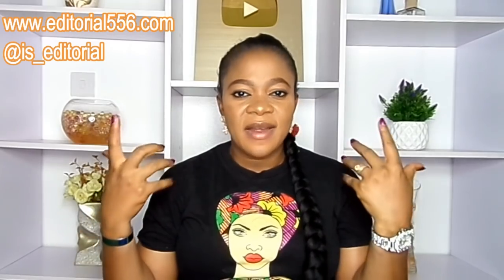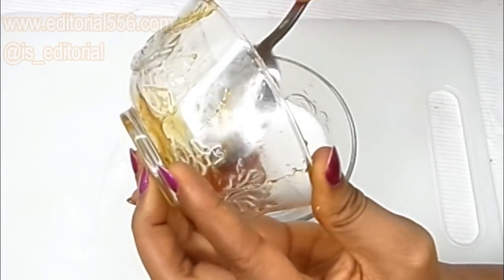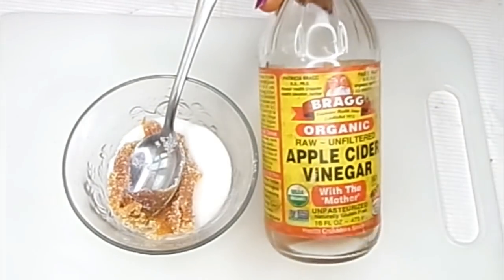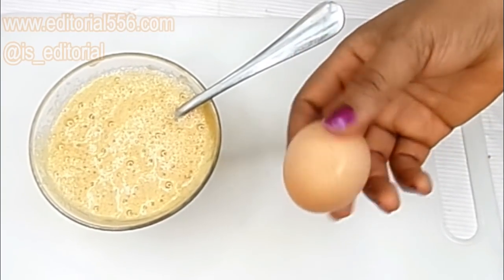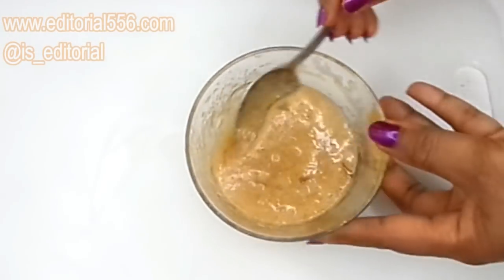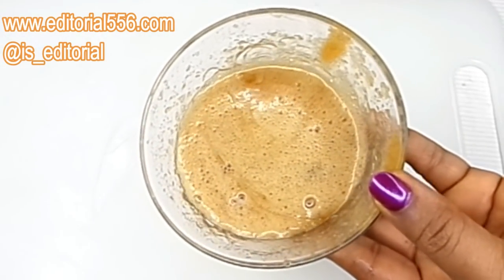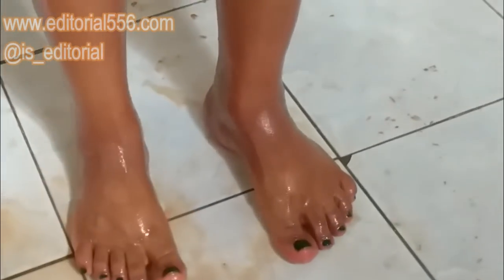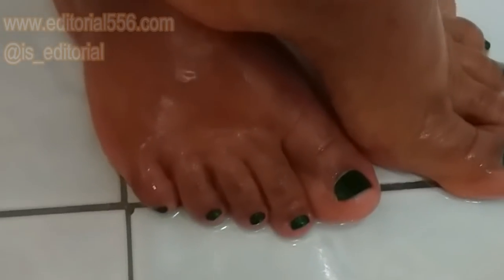5 MINUTES FOOT TREATMENT REMOVE WRINKLE FROM FOOT GET YOUNG SOFT FOOT